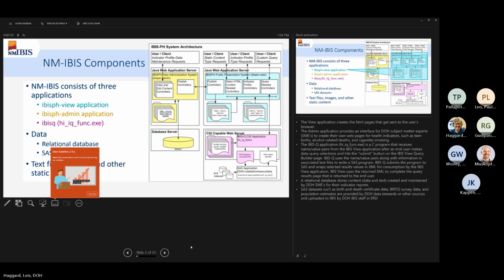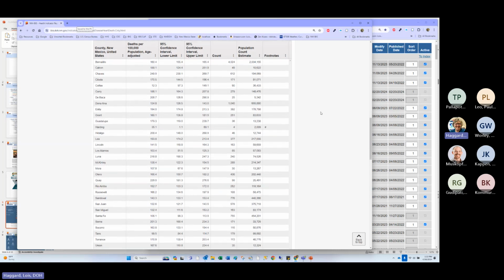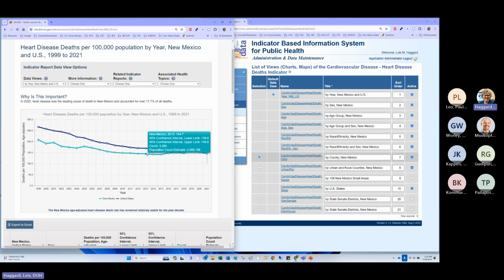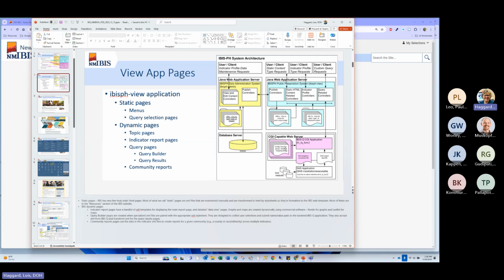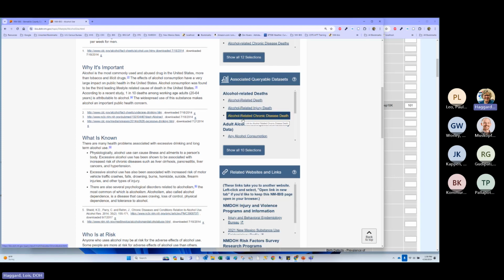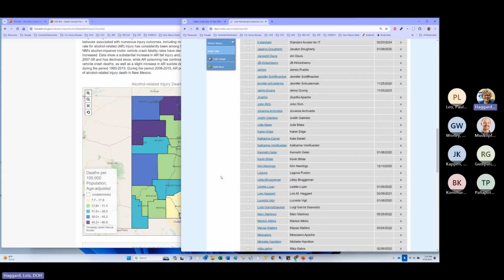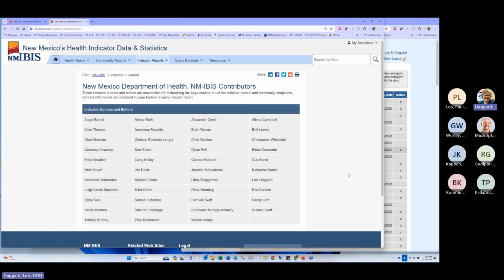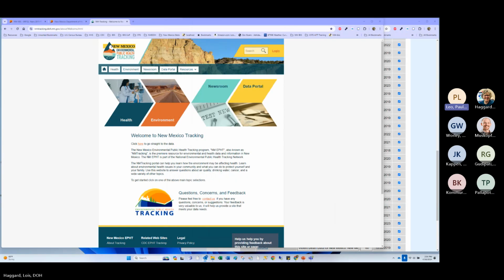NMDOH IBIS Demonstration April 16, 2024